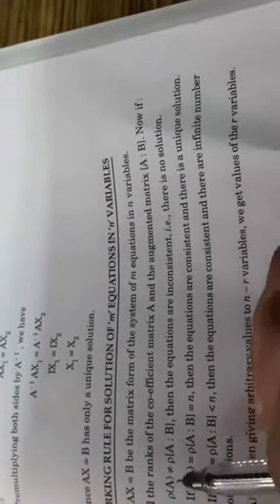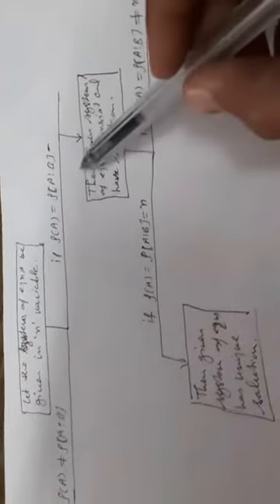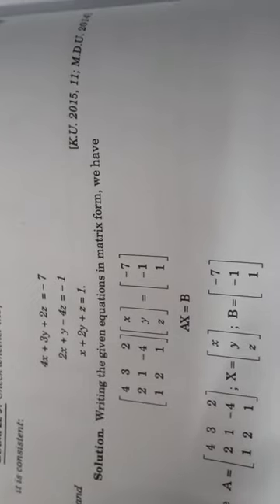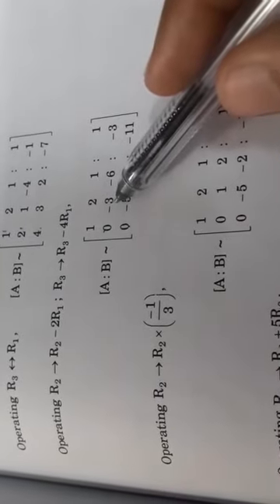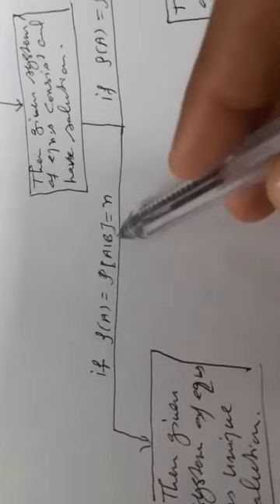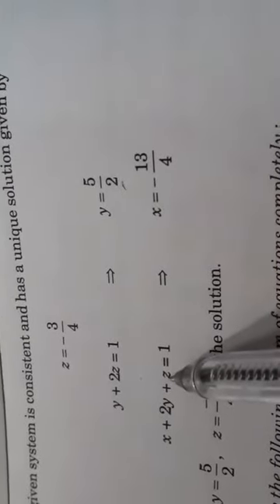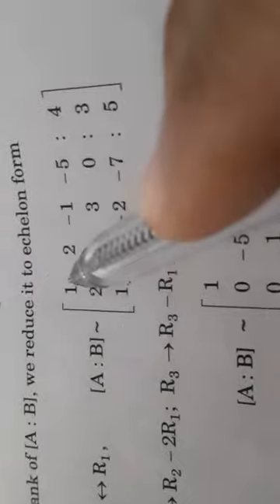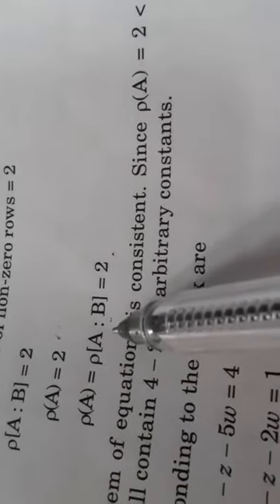Solution of Linear Equations B. Sc. 1st year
by Dr. JaiBhagwan